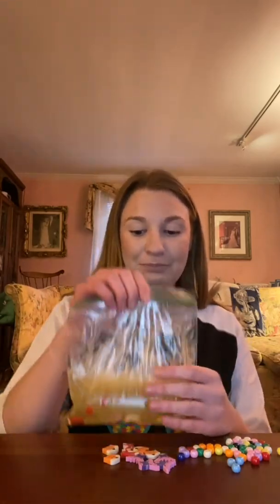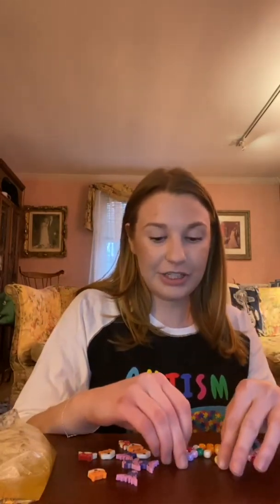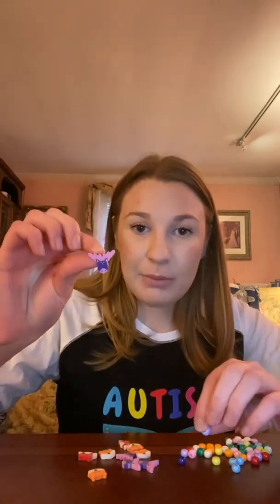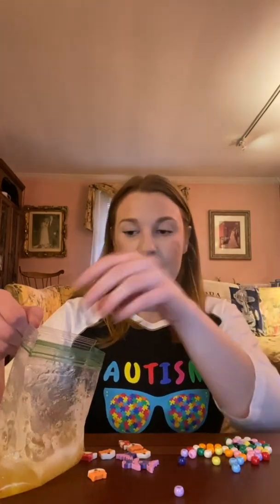Therapy Tip Tuesday with Miss Marykate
Today, Marykate shares with us a fun activity you can do right at home that helps target language goals.

As long Islands largest speech practice we support families and children throughout Nassau, Suffolk and Queens, specializing in PROMPT, Myofunctional Therapy, Voice Disorders, Fluency, Augmentative Communications, Articulation, Feeding Therapy, Auditory Processing, Expressive/Receptive Language Disorders and so much more.

At Long Island Speech and Myofunctional Therapy, we recognize the value of every person and are guided by our commitment to excellence. We believe that everyone has the right to better communication in order to improve their quality of life.

Our mission is to provide exemplary speech/language and feeding services for each of our patients by our highly qualified clinicians, making a positive difference in the lives of our patients so that they may achieve their highest potential.

We support our clinicians through professional growth opportunities, while providing them with a competent and caring secretarial staff. Our goal is to also strengthen our relationships with doctors, school districts, and our community; creating an overall awareness of “The Suffolk Center for Speech”; and the services we provide. Through the commitment of our staff, we can maintain a quality of presence and tradition of caring; which are hallmarks for Suffolk Speech. Our vision is to be the absolute best speech therapy service provider throughout both Nassau and Suffolk counties. We aspire to be the provider of choice in our industry.